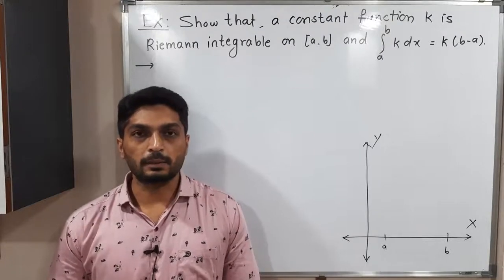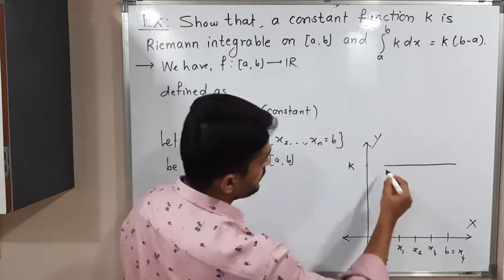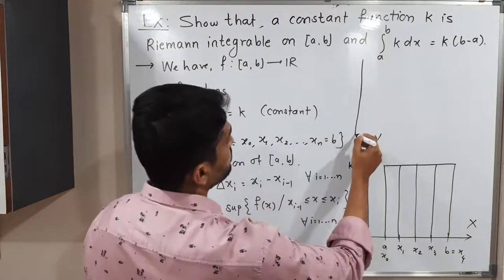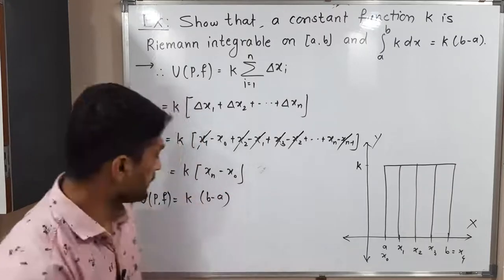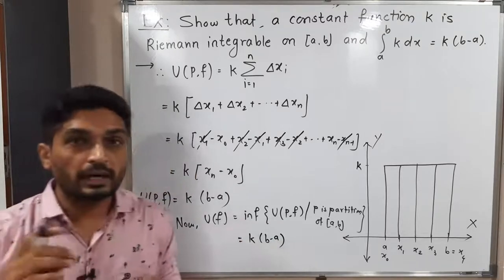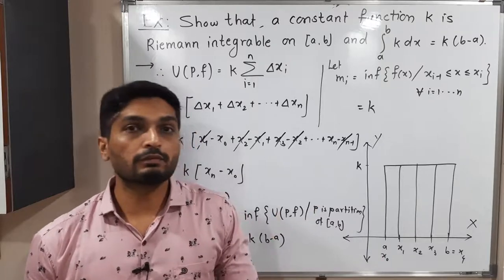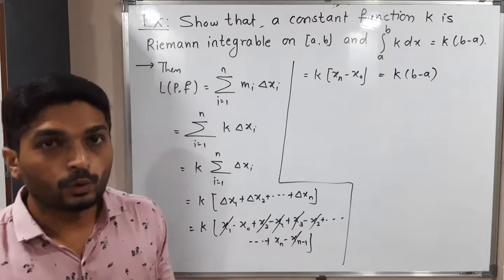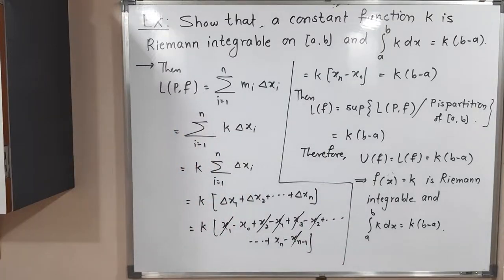Riemann Integration | Lecture 10 | Constant Function is Riemann Integrable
Constant Function is Riemann Integrable